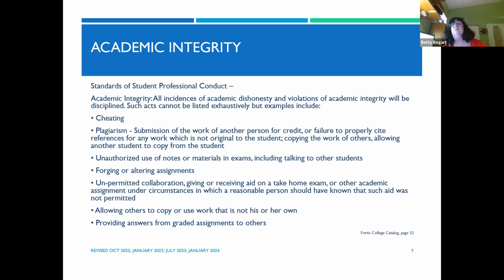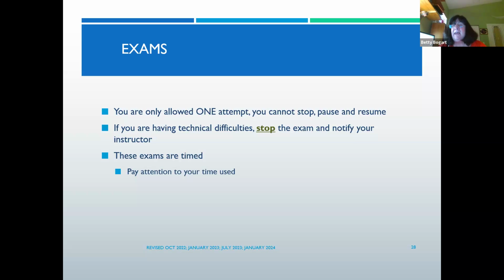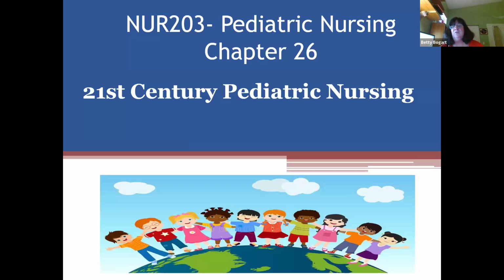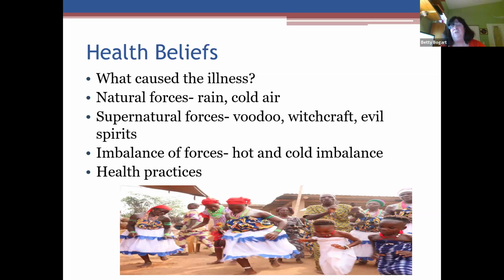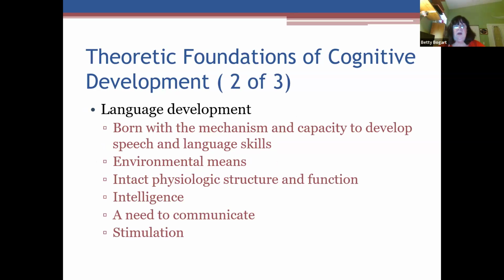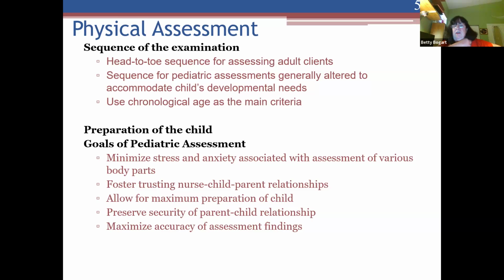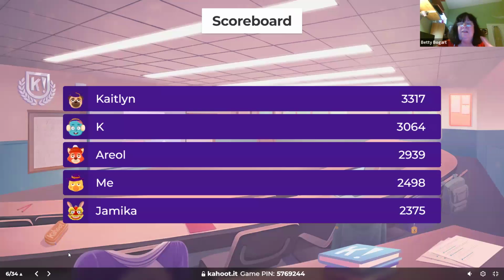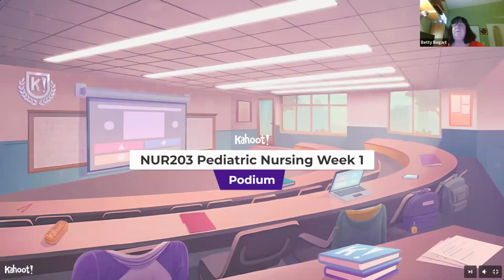NUR203 Week 1- Introduction to Pediatric Nursing- F3PMET